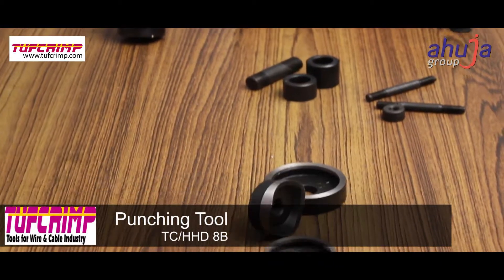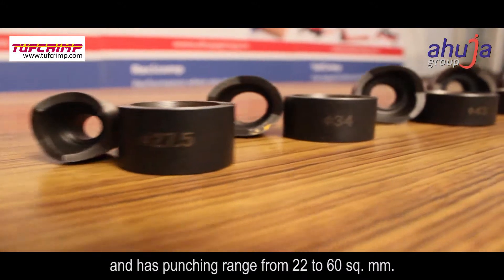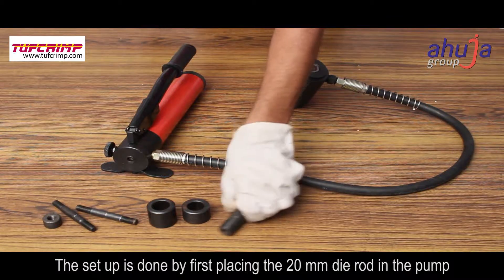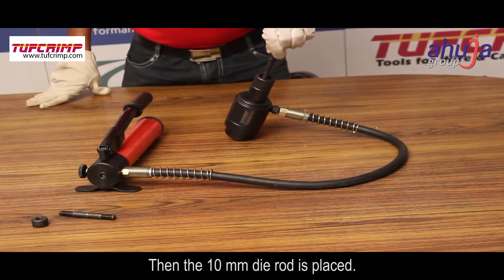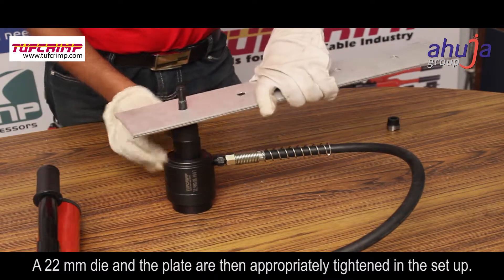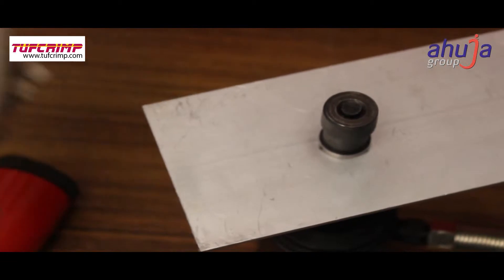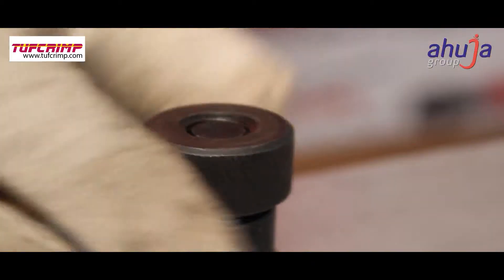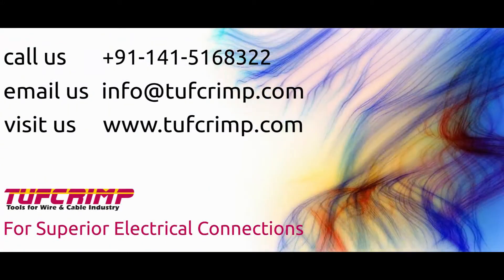TufCrimp Hydraulic Punching Tool by Ahuja Group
Offering you the best products and services in the form of tools for the Wire & Cable industry, TufCrimp is a leading brand of Ahuja Group. Products that are manufactured by TufCrimp, are of the highest quality standards and are available in ready stock.

TufCrimp is a leading brand for tools meant for the Wire and Cable industry, using the best quality material and latest technologies to manufacture these products. Our dynamic team well-qualified engineers are continually involved in increasing product features and durability. Our customers are assured of trouble-free and durable products that are easy to use and value for money.

TufCrimp manufactures Hydraulic Crimping Tools, Hydraulic Cutters, Tool Accessories, and Hydraulic Gear / Bearing Pullers. The manufacturing process ensures each part of the tool is properly inspected before assembly and tested for leakage and efficiency. The quality of our products has always been appreciated by our customers. Our Quality Management System (ISO 9001:2015) practiced by each member of our team, plays a vital role in achieving the highest quality of our product. Each small detail is looked into to ensure that the tools are safe and easy to use.

For the complete range of Crimping Tools / Cable Cutters / Hydraulic Gear / Bearing Pullers kindly login

This is a remote control style hydraulic punching tool. It is intended to Puch holes on electric switch boxes and metal sheets can be widely used in electric transmission and distribution work. An external hydraulic pump is required to work with the tool. The pump can provide pressurized oil to the tool, the operator can install proper dies according to the application, easy, fast, and precise crimping can be assured.

Specifications:

Maximum Pressure: 10 Ton
Punching Range (mm): 22 mm - 60 mm
Standard dies (mm) : 22, 27.5, 34, 43, 49, 60